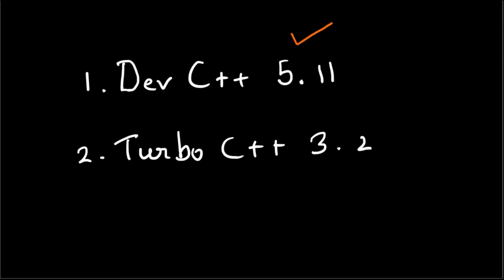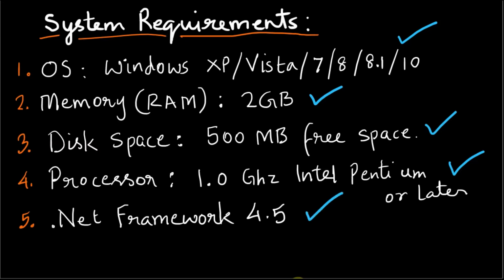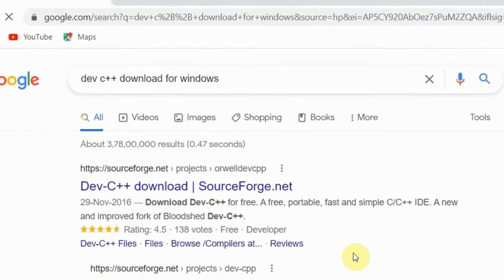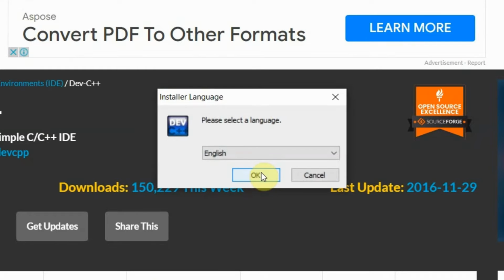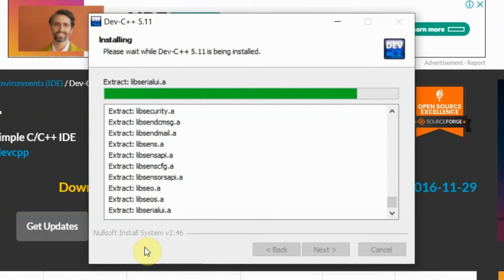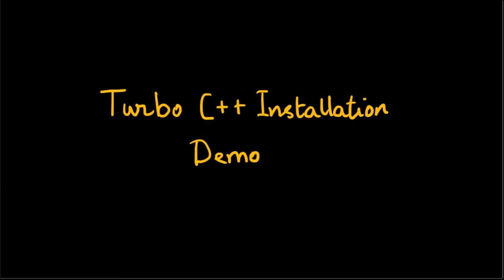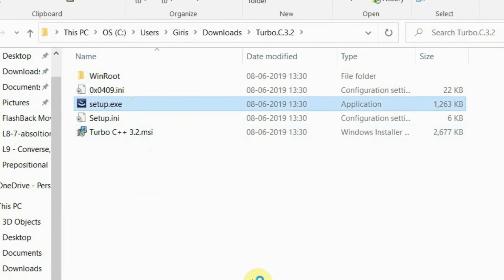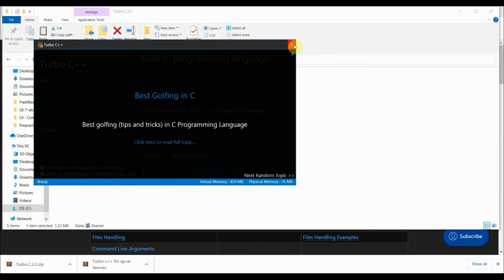C++ Compiler Installation | C++ Tutorial | Programming Tutorials | Lesson 3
In this video, you are going learn about C++ compiler installation. We are going to demonstrate the installation of Dev C++ and Turbo C++ 3 installation.

Recommended Books:
The C Programming Language | Second Edition

Object-Oriented Programming with C++ | 8th Edition

Let Us C++

C++ introduction ,
c++ basics,
c++ for beginners,
c++ language,
c++ programming,
c++ tutorial,